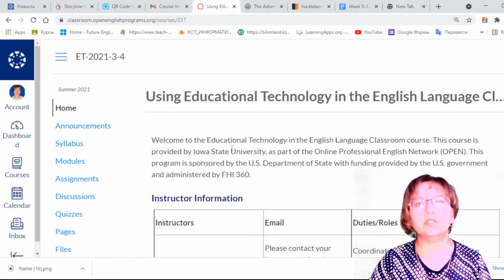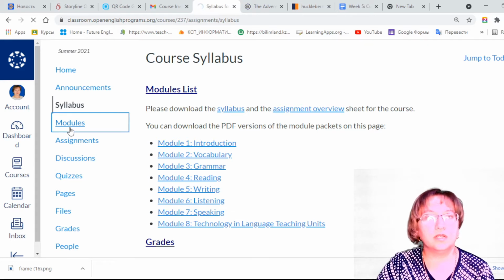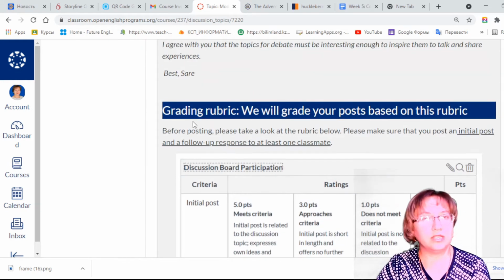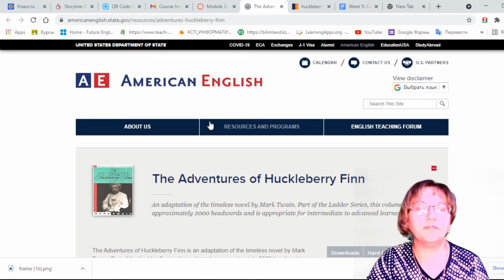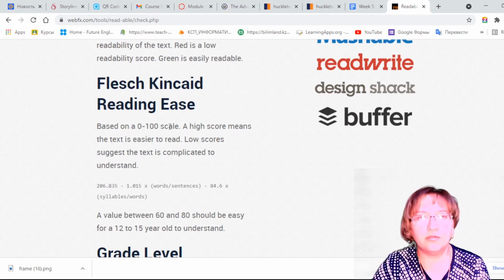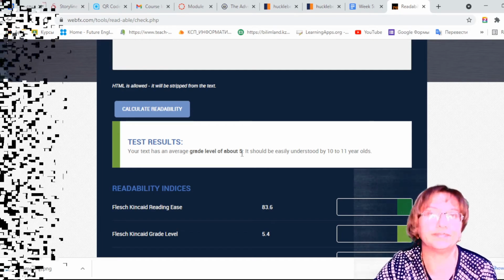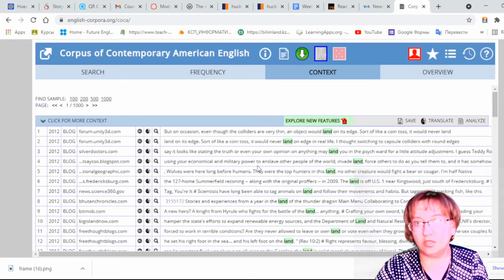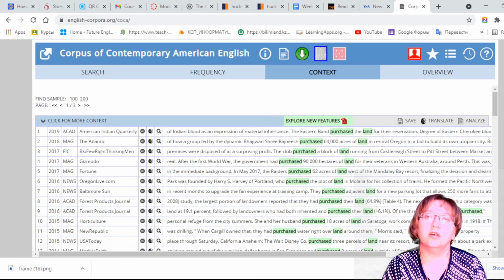Using Educational Technology